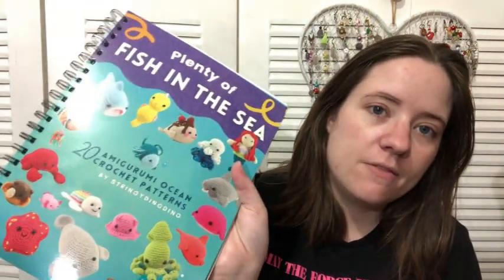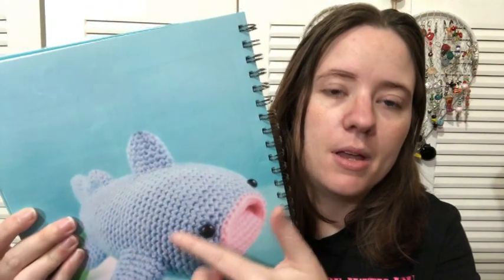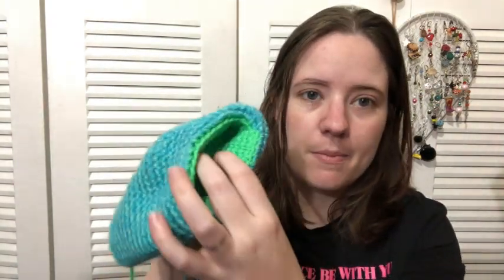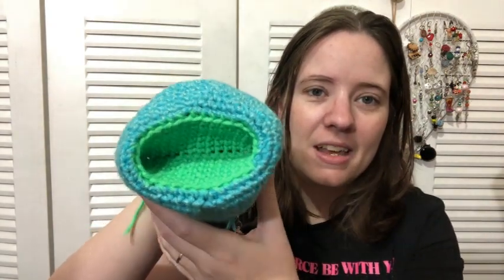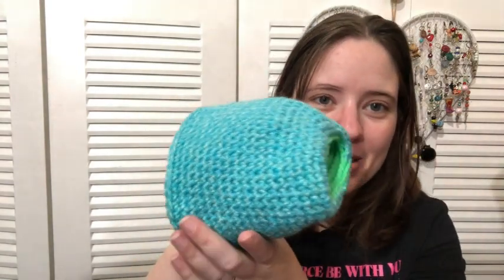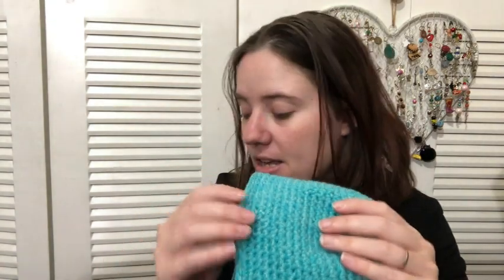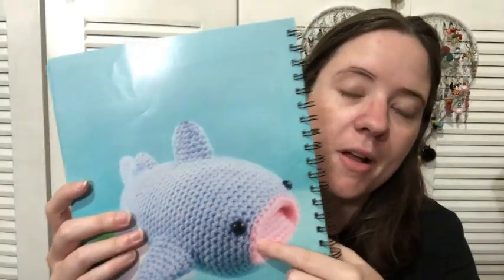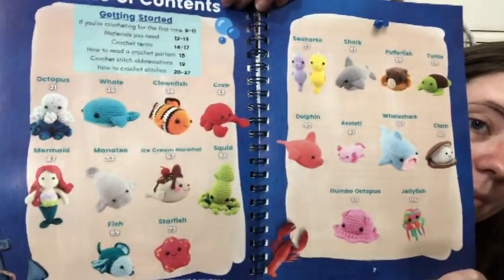Whatcha Working On Wednesday | WIP Wednesday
Happy Mail
Ella Roberts